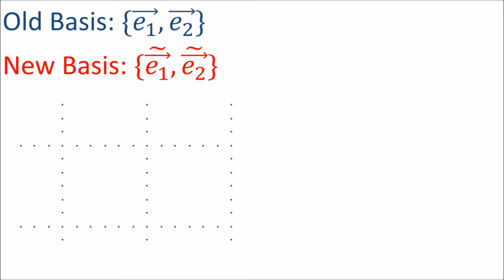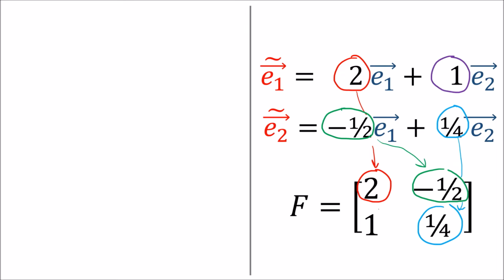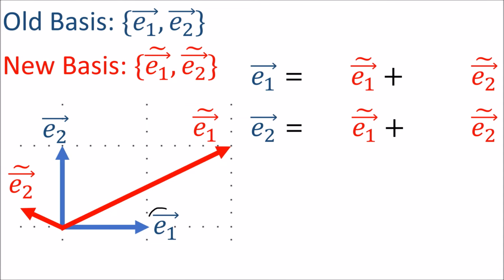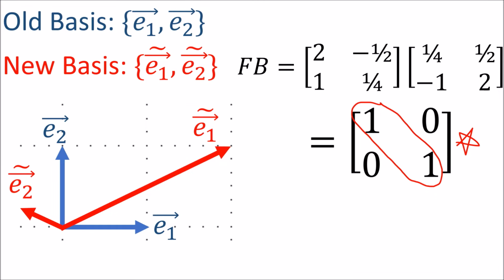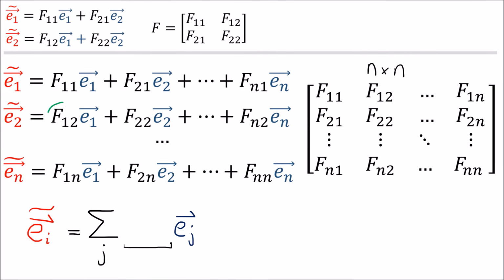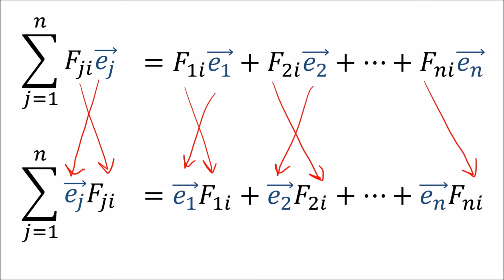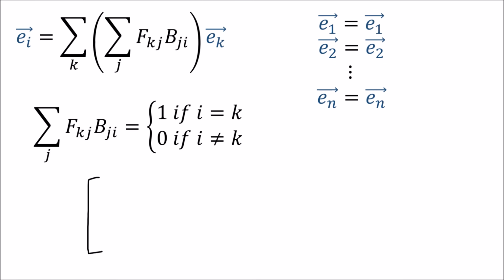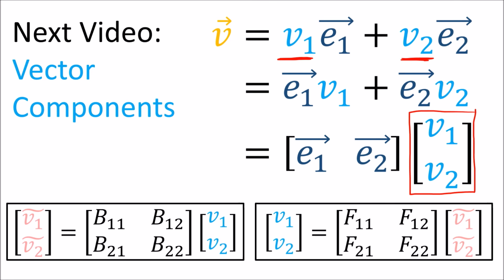Tensors for Beginners 1: Forward and Backward Transformations (REMAKE)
I made a mistake in the original version of this video that has been confusing people for years. Super late, but trying to make amends.